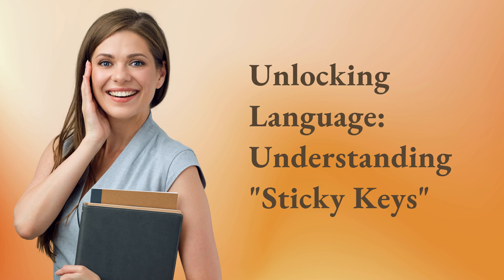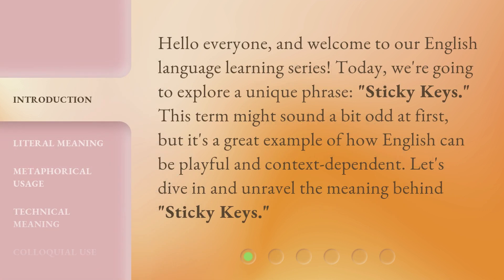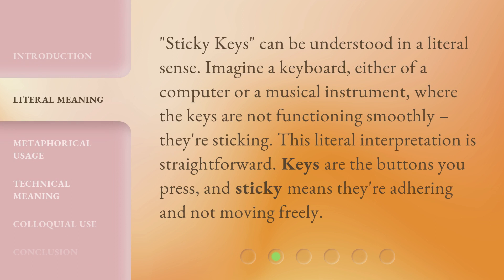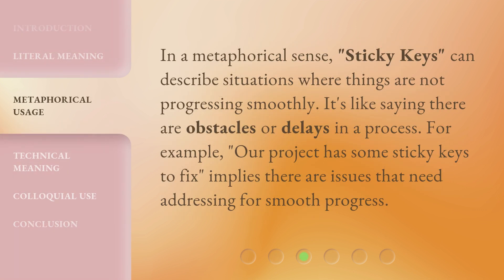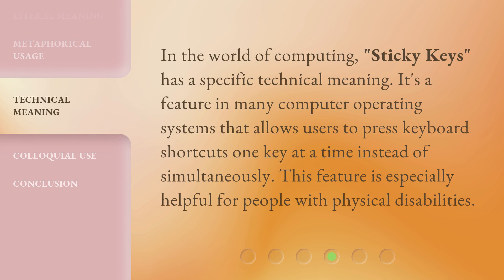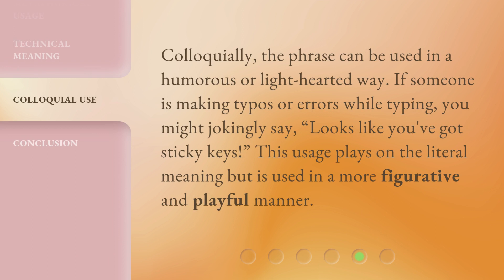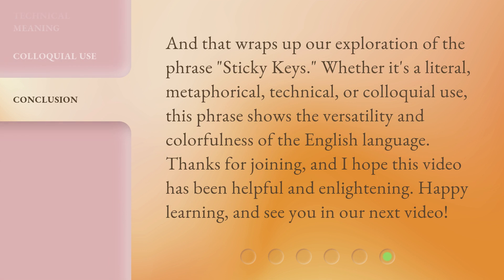Unlocking Language: Understanding "Sticky Keys"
00:00 • Introduction - Unlocking Language: Understanding "Sticky Keys"
00:32 • Literal Meaning
00:56 • Metaphorical Usage
01:19 • Technical Meaning
01:41 • Colloquial Use